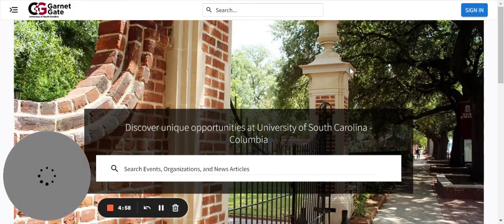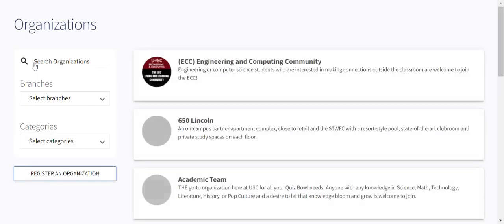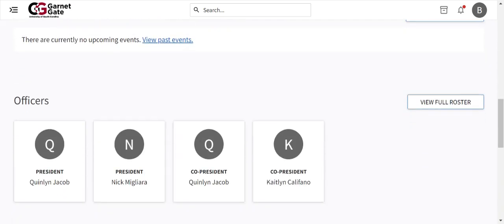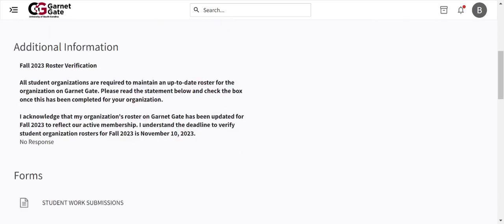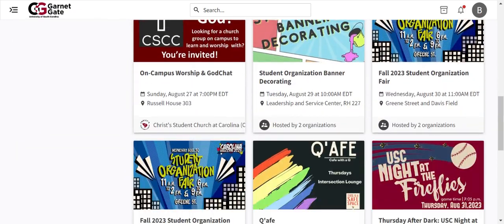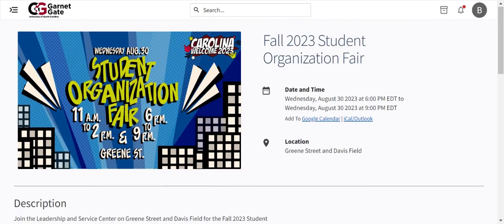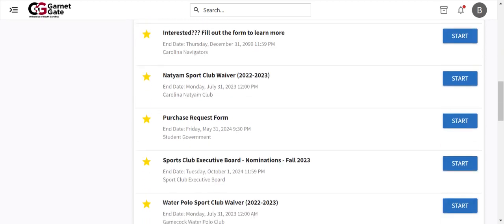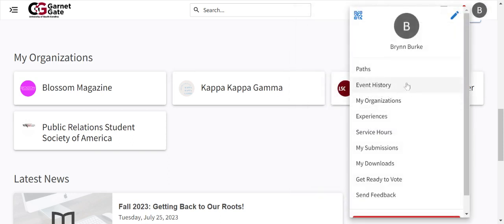Explore Garnet Gate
Learn how to use Garnet Gate like a pro!  In Garnet Gate you can check out all of USC's organizations, events, and more!